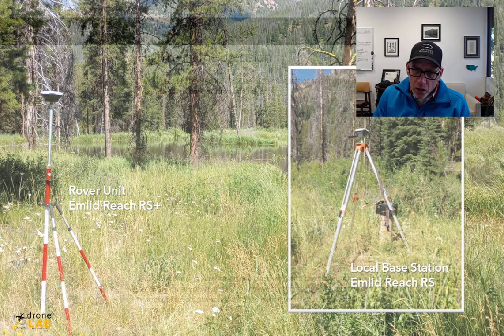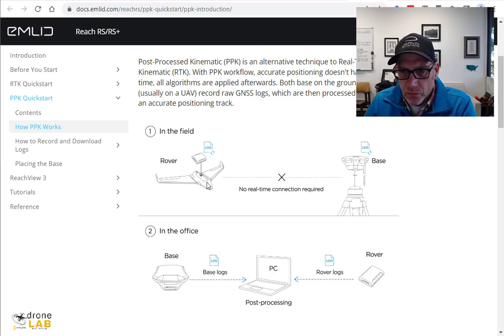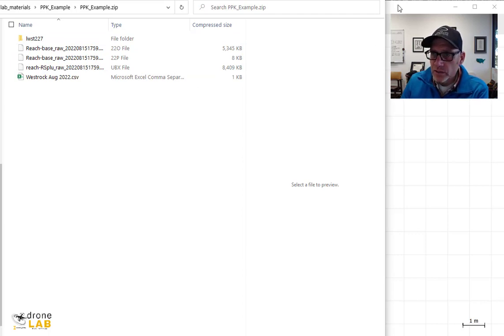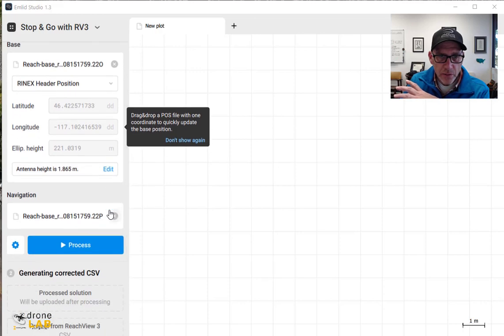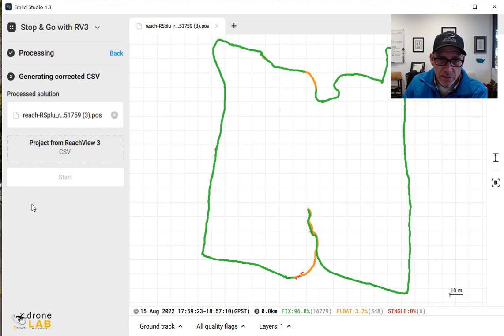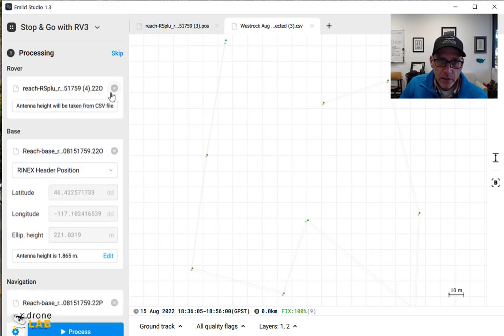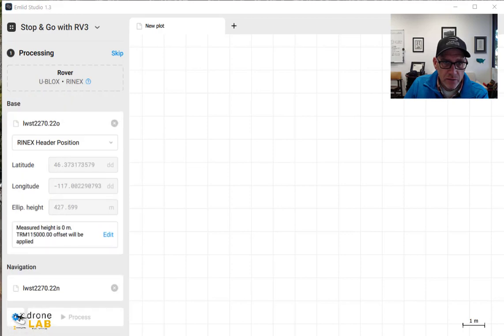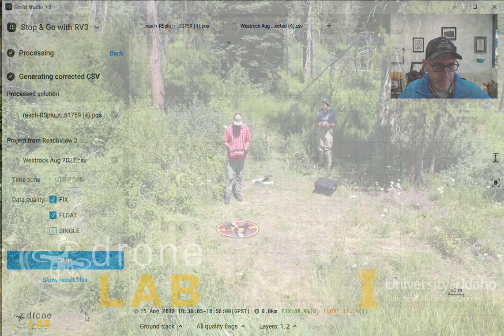Post Processing GNSS Data with Emlid Studio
High-accuracy location information is critical for direct georeferencing or for ground control with UAS image photogrammetry. While we typically prefer to have real-time kinematic (RTK) GNSS data where corrections are being applied to our location measures in real time, that isn’t always possible or sometimes even desirable. In these situations, we can use a post-processed kinematic (PPK) approach to correct our GNSS data after the fact. This requires that we have a RTK/PPK capable GNSS receiver and either a local base station or access to correction files from a nearby reference station (e.g., a CORS network site). In some cases, PPK can provide more accurate results than RTK because there are no transmission lags between the base and rover to worry about. In this walkthrough we'll use a free software app called Emlid Studio to post-process data collected with our Emlid Reach RS GNSS system.